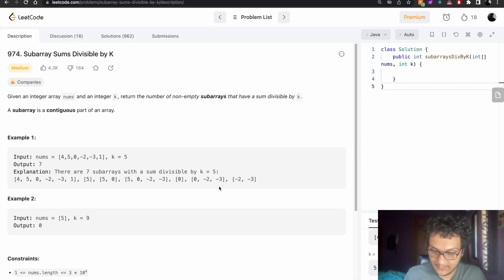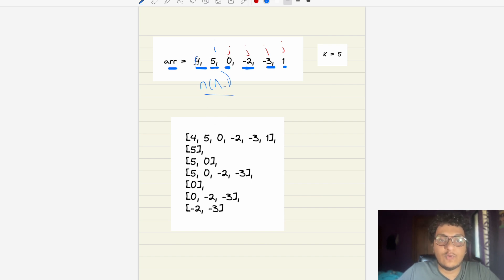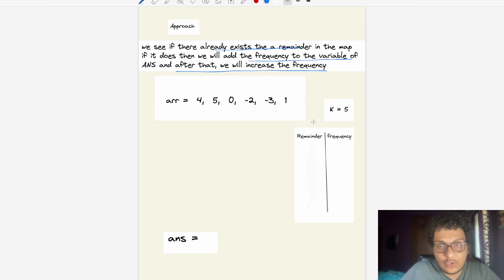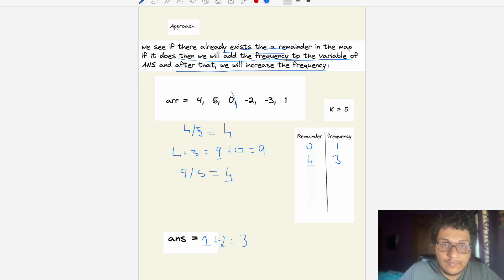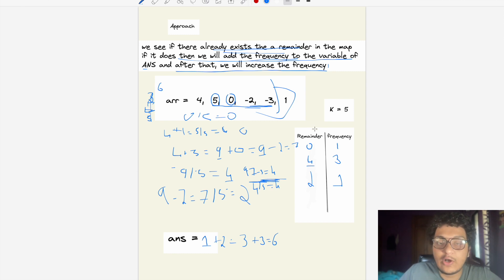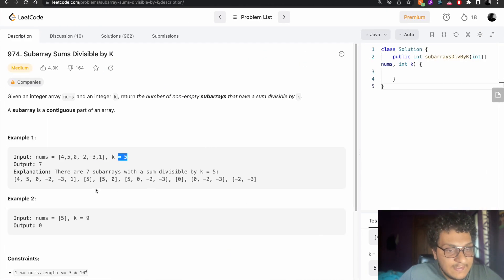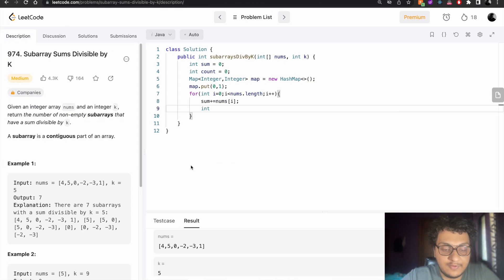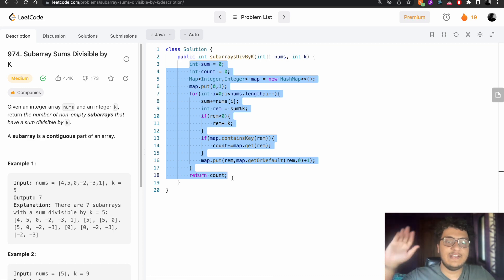974|| Subarray Sums Divisible by K || Leetcode Daily Challenge || Live-coding|| ENGLISH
If you have any questions, please ask in the comments section.

Subarray Sums Divisible by K
Subarray Sums Divisible by K solution
Subarray Sums Divisible by K Leetcode